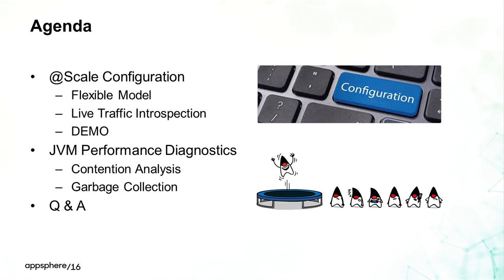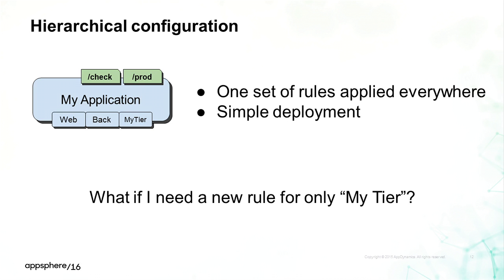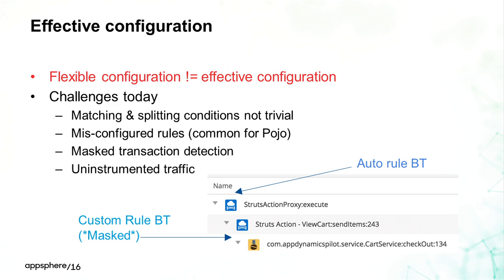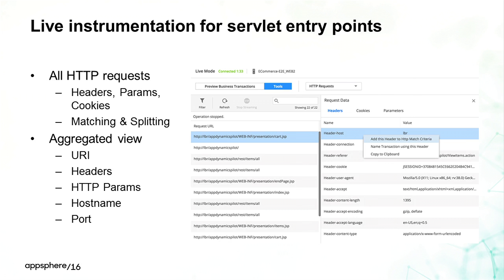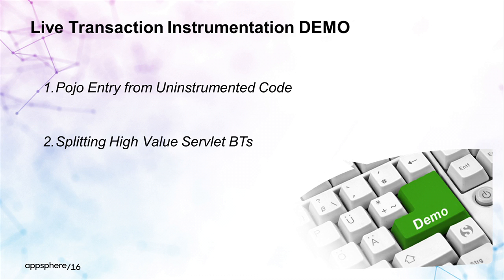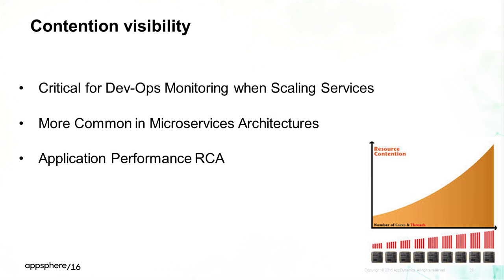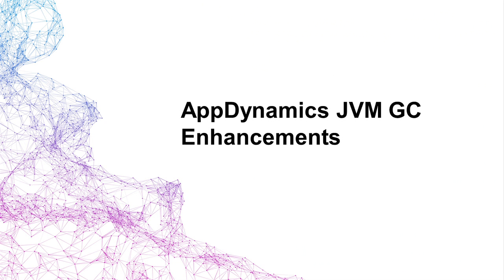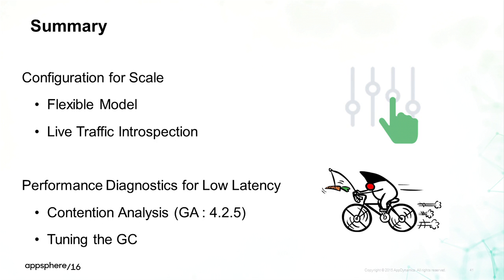Next-Gen Business Transaction Configuration, Instrumentation, and Java Performance Diagnostics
Learn how AppDynamics is changing the APM market with major enhancements making it easier to configure and extract data from live transactions. AppDynamics next-gen architecture allows for configuration & instrumentation at scale with a new model for configuration management. See how Live Transaction Detection helps identify and extract commonly Instrumented & unInstrumented entry points in Java (ie. Servlets). Deep dive into new ways to identify business transaction latency, introducing features such as thread contention analysis and garbage collection performance visibility for JVM monitoring. The content covered will be applicable and of great value for not only Java APM users, but also anyone managing application configuration when scaling AppDynamics.

Key takeaways:
o Learn about the next-generation of transaction configuration & instrumentation for scaling your business monitoring with AppDynamics
o Go deep into Java diagnostics with new contention analysis and Garbage Collection visibility features in the agent